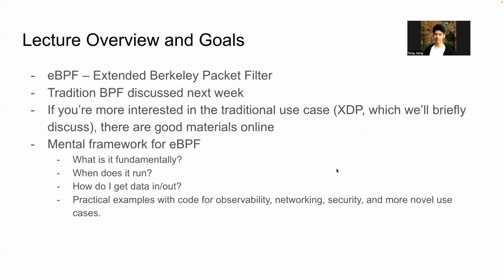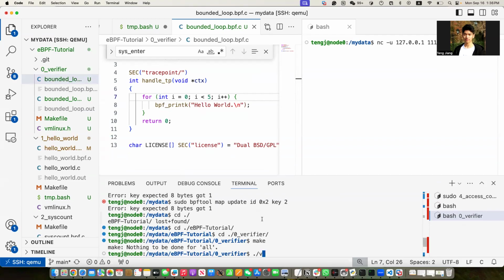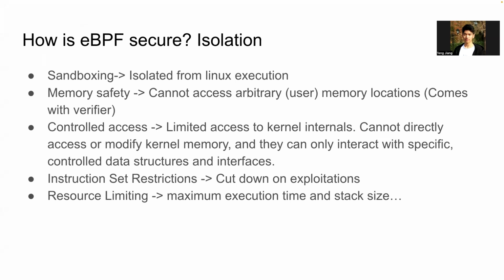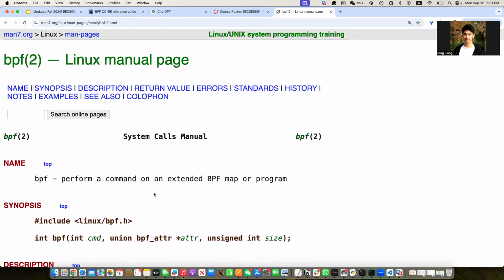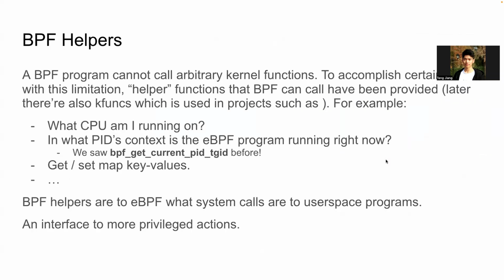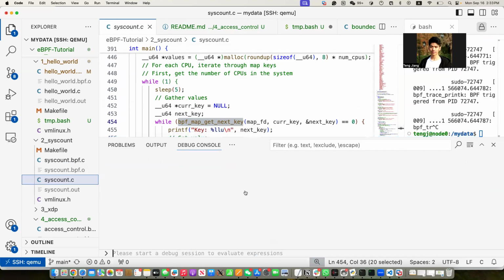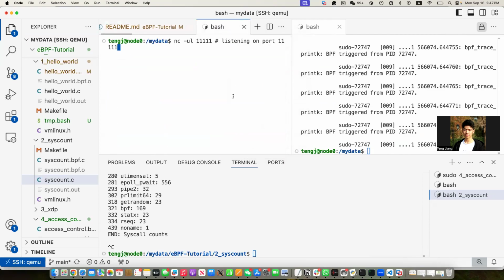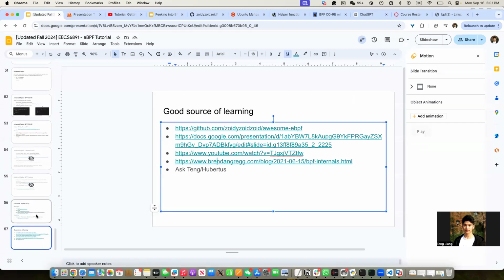eBPF Crash Course for Beginners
This is the recording of the eBPF tutorial I delivered as a TA for EECS 6891 - Extensible Operating Systems at Columbia University. The lecture was designed to be interactive, so the audience's voices may be somewhat illegible; I apologize for that.

Many thanks to Yannis Zarkadas for creating the original version of the tutorial, to Hubertus Franke for providing valuable feedback, and to Shung-Hsi Yu for part of his slides on the eBPF verifier.